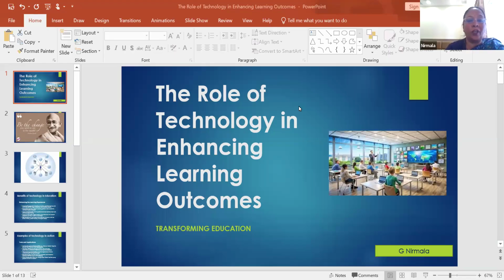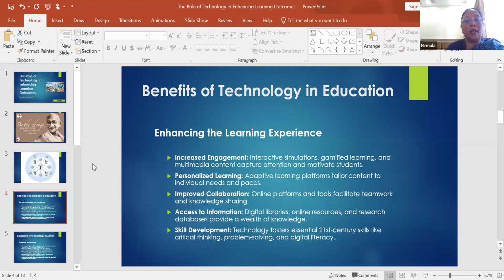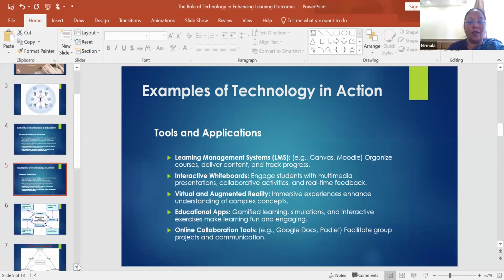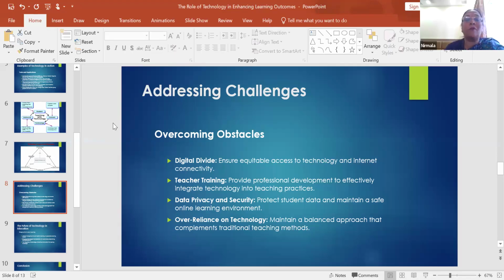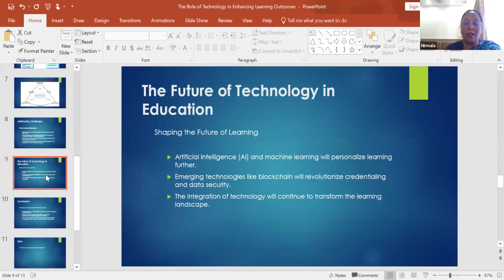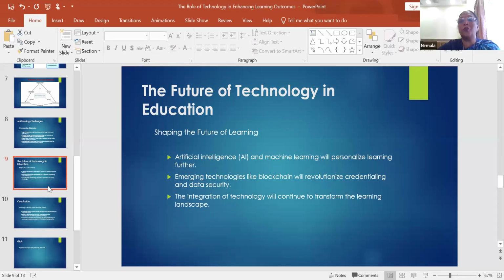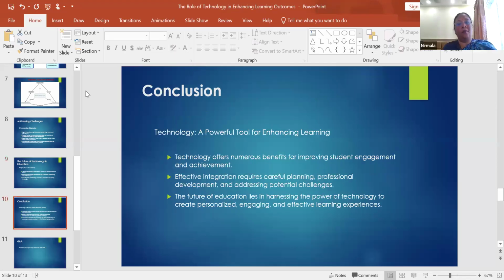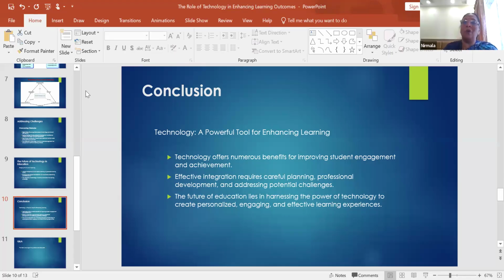Schoolreformer.com - The role of technology in enhancing learning outcomes - By Gudapati Nirmala